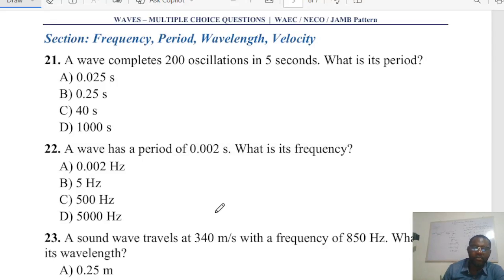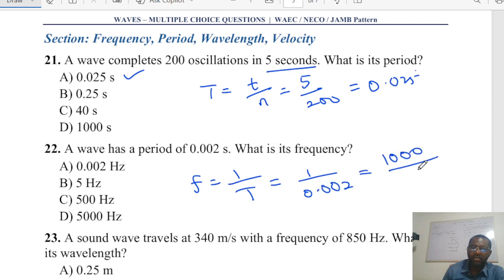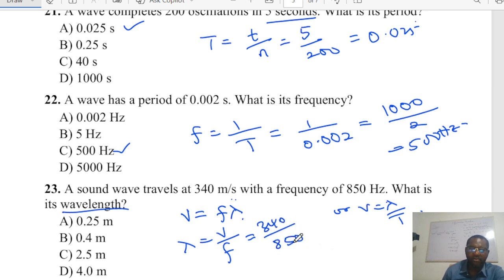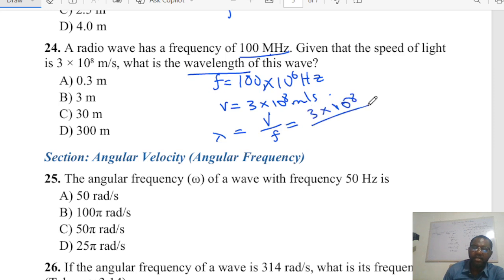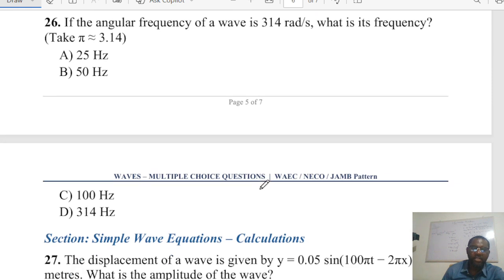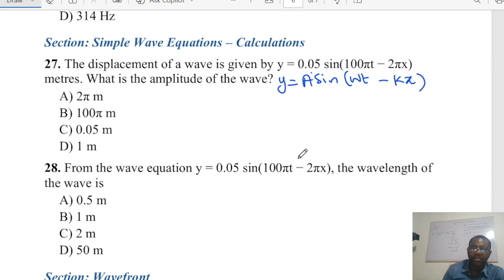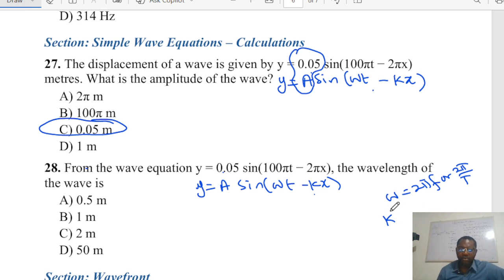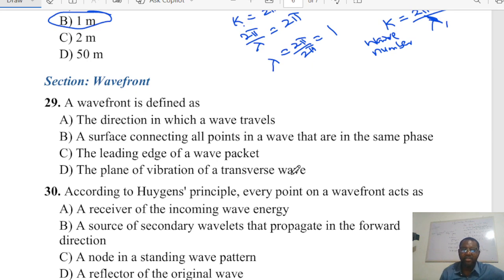MCQ ON WAVES AND PROPERTIES PART 3